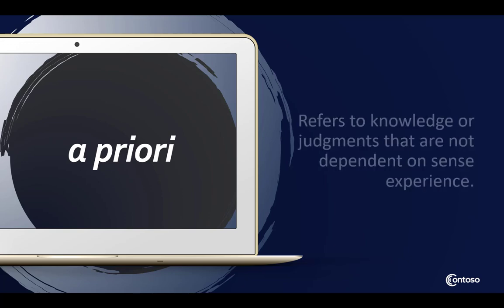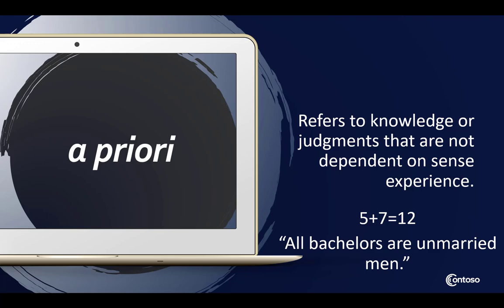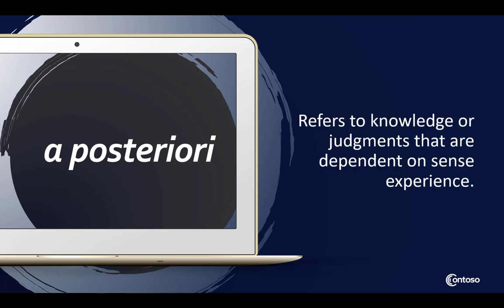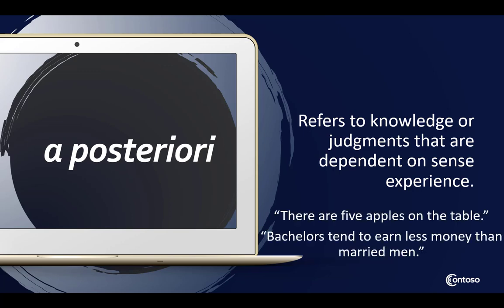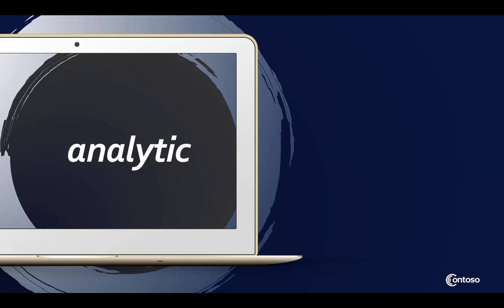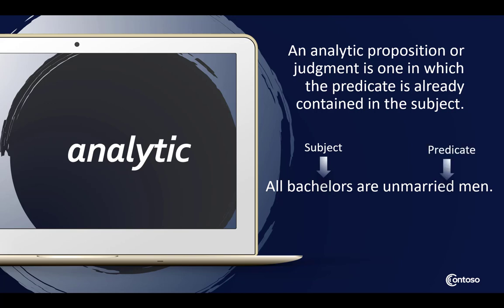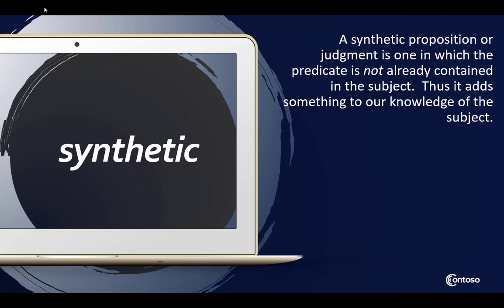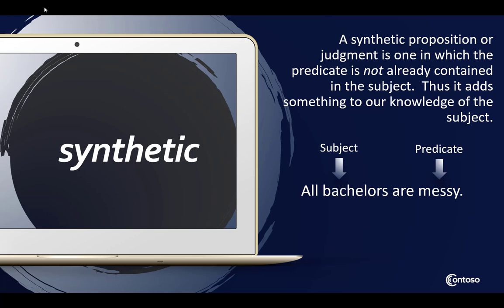Key Words in Kant